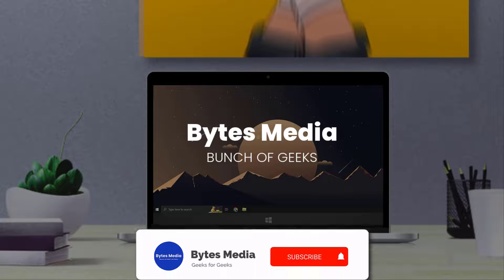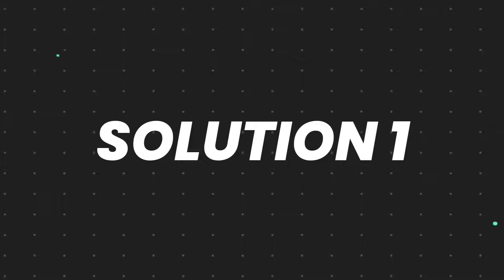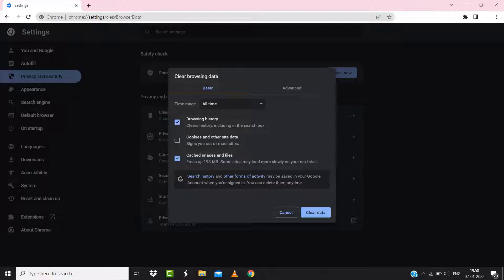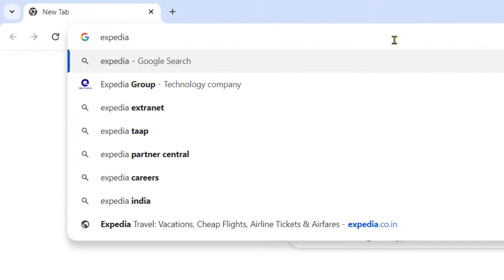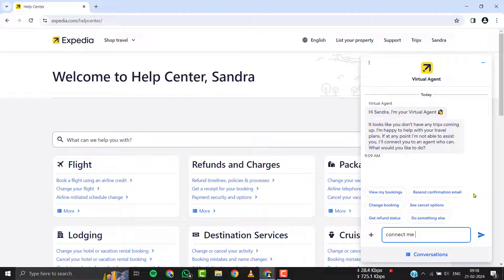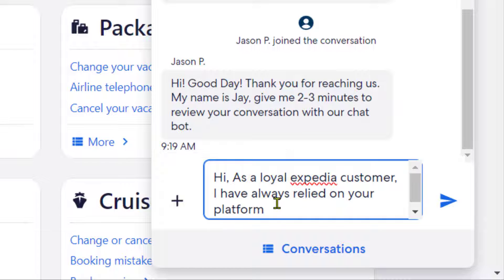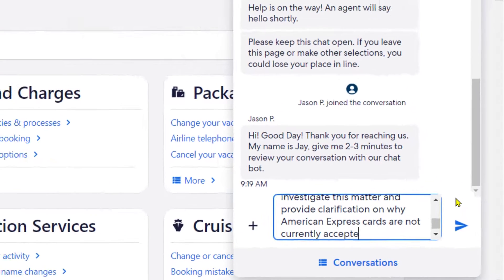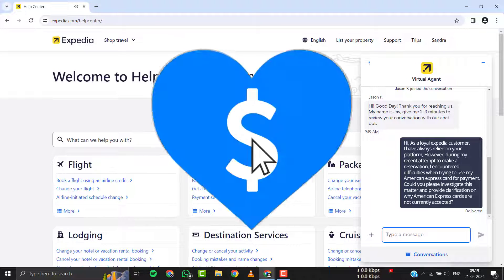Expedia Not Accepting American Express: Not How to Fix Expedia Not Accepting American Express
In this video, I'll show you How to Fix Expedia Not Accepting American Express. This is the easiest and fastest way to Fix Expedia Not Accepting American Express. Make sure you watch until the end of this video to find out How to Fix Expedia Not Accepting American Express. Hope you enjoy!

Video Parts:
00:00 Intro: How to Fix Expedia Not Accepting American Express
00:16 Clear Expedia's Site Cache
00:42 Contact Expedia's Customer Support Team
01:38 Outro: Ending

Topics Covered:
Expedia Not Accepting American Express
How to fix Expedia Not Accepting American Express
does amex travel use expedia
does expedia accept american express
why is expedia not accepting my card
why does expedia not take american express
why won't expedia accept my card
Expedia not accepting american express reddit
expedia american express
amex travel
expedia customer service
expedia flights
expedia customer service number